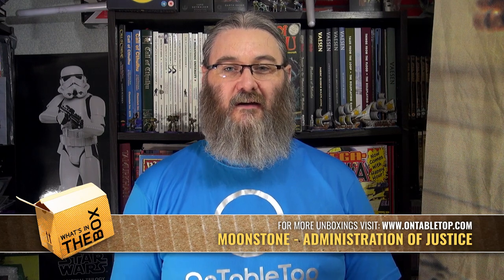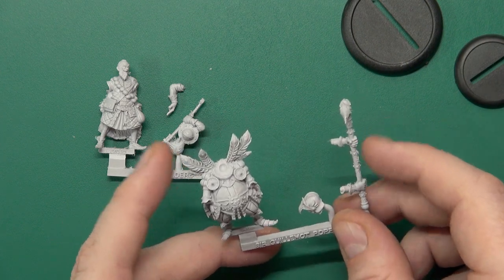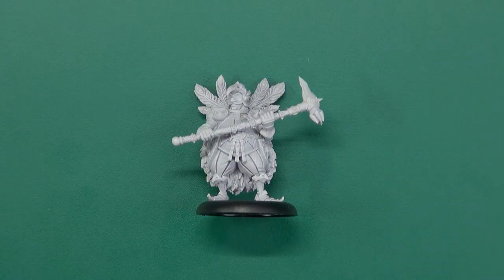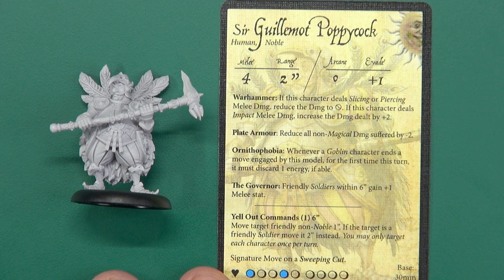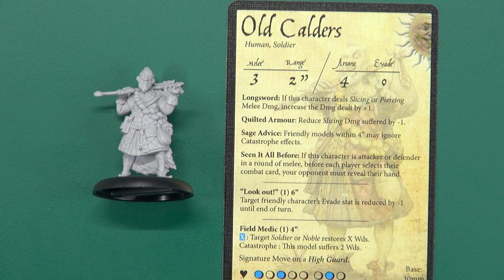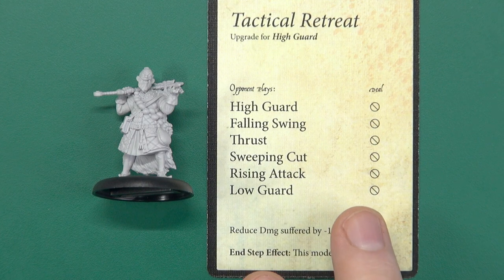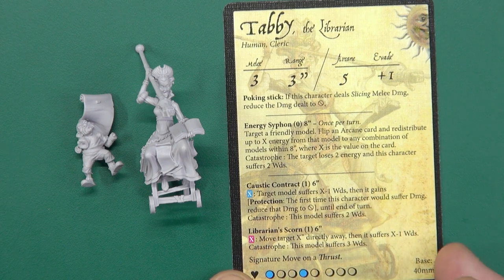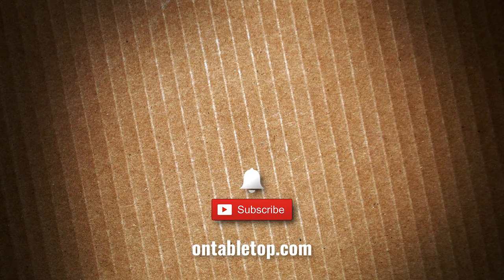Unboxing: Administration Of Justice | Moonstone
Gerry unboxes another of the amazing 32mm miniatures sets from Goblin King Games for the world of Moonstone. This time around, we're looking at the Administration Of Justice set.

Inside this set, you'll find three beautiful miniatures. You might want to do that with the aid of a warhammer or take things in a different direction! It all adds to this wonderful whimsical Fantasy skirmish game.

Do you like the Administration Of Justice set?